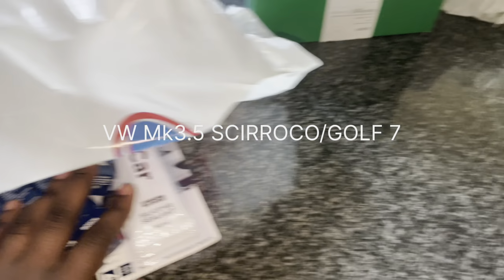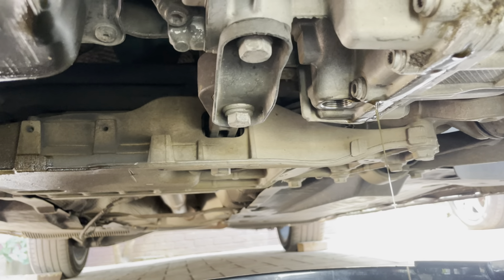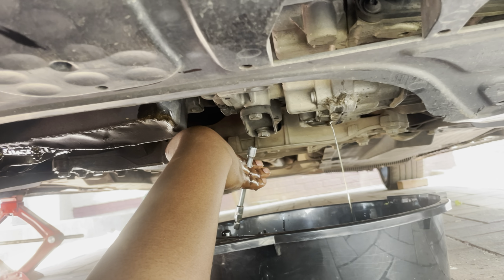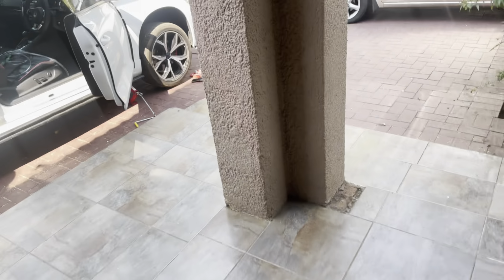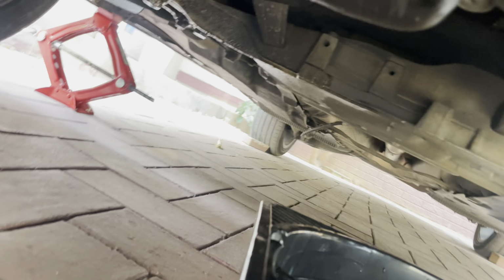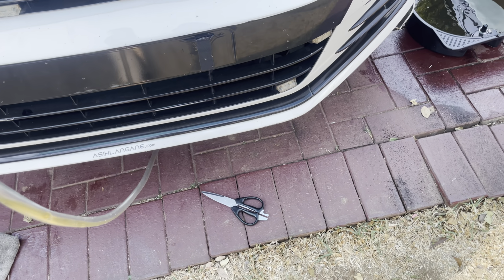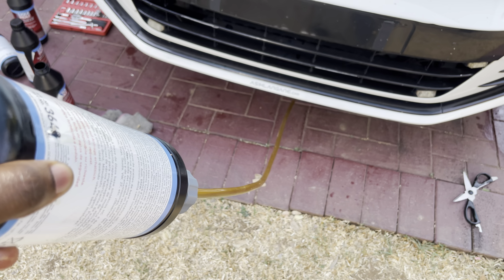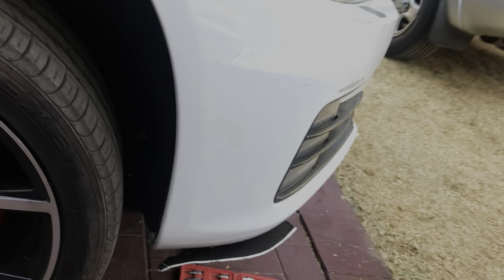HOW TO CHANGE DSG OIL ON A VW / AUDI (DQ380 TRANSMISSION) – NO MECHANIC NEEDED!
In this video, I’ll show you how to perform a DSG oil change on my 2017 VW Scirocco GTS with the DQ380 transmission. Regular maintenance on your transmission is key to keeping everything running smoothly, and this step-by-step guide will walk you through the entire process.

We’ll cover everything from lifting the car safely, draining the old DSG fluid, and replacing the DSG filter, to refilling with fresh fluid and tightening everything to spec. Whether you're an experienced DIYer or just looking to learn more about your vehicle’s maintenance, this guide has got you covered!

Tools and materials needed:

DSG oil
Drain pan
24mm socket wrench
17mm socket
Funnel
Jack and jack stands
Torque wrench
DSG filter (optional)
Drain plug washer